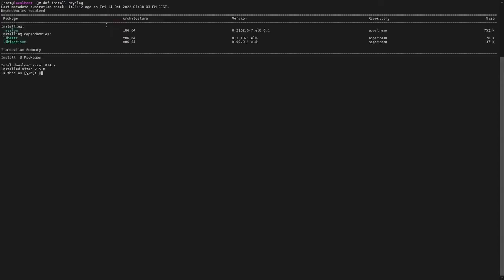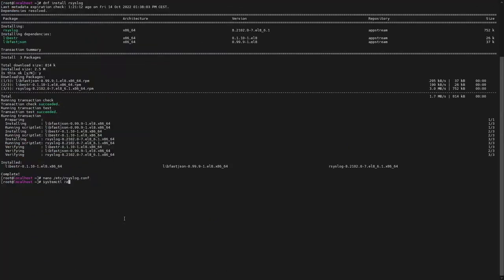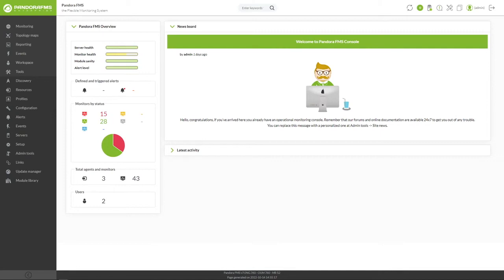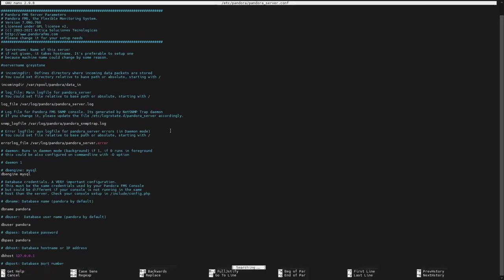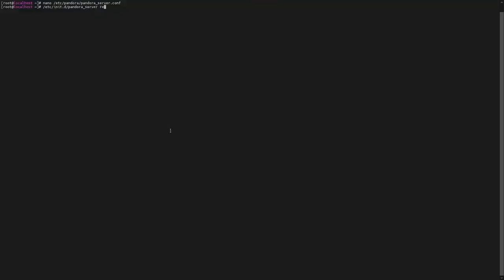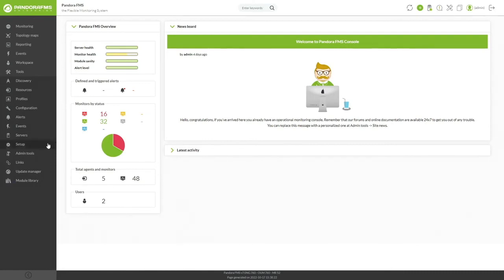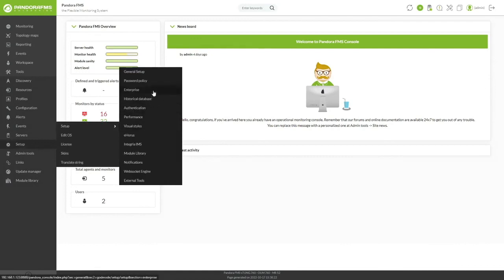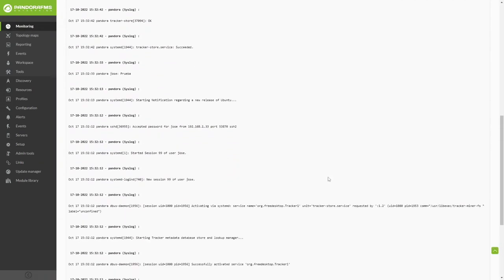Configuration rsyslog for syslog server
In Pandora FMS we want to explain you what Rsyslog is and why it should be used. We will also explain how to install and configure it on the client/server computers and then implement it with Pandora FMS.